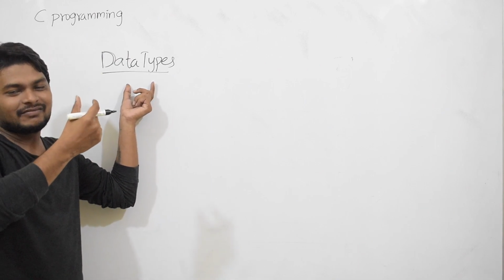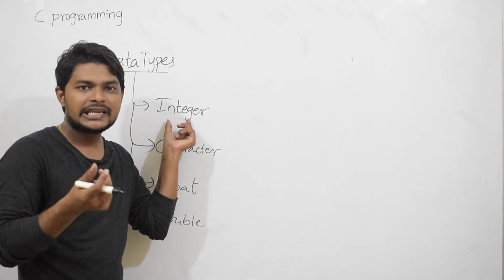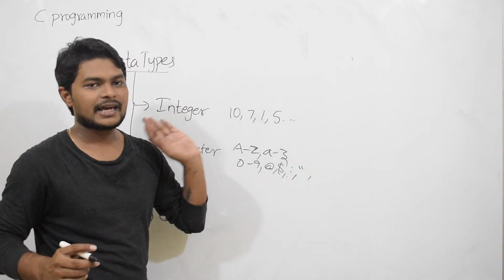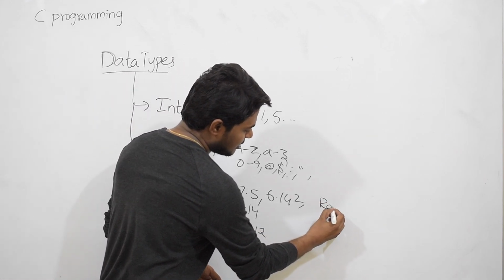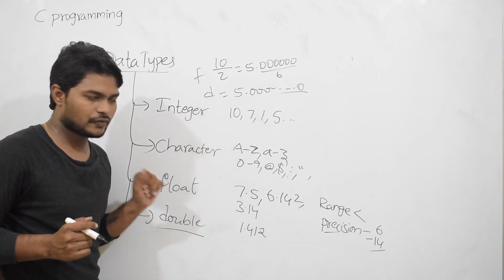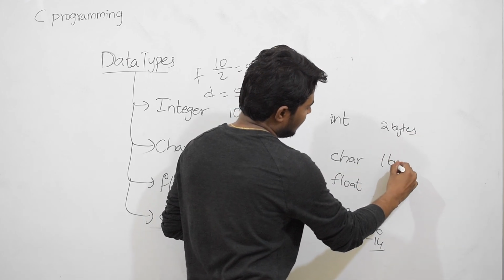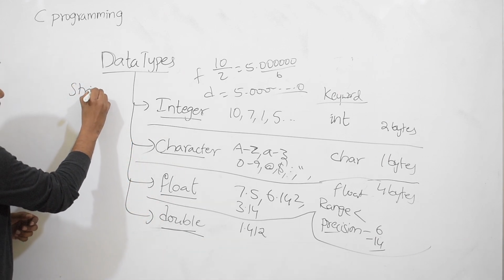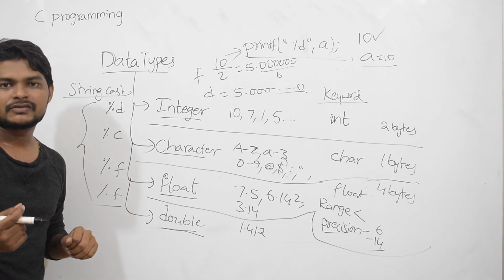Data Types in C Programming [8]